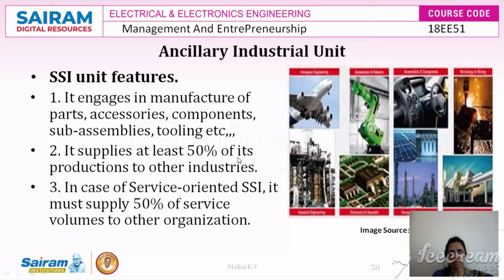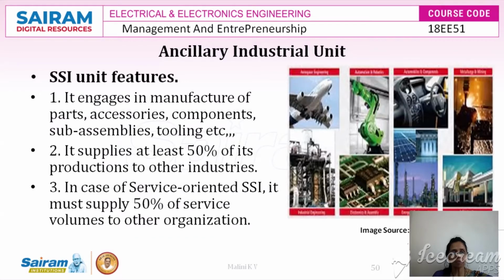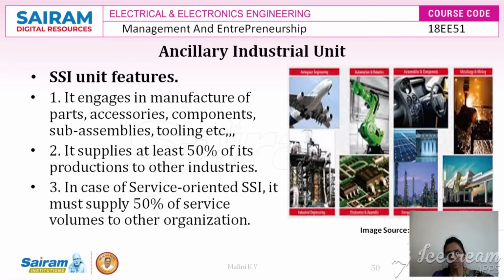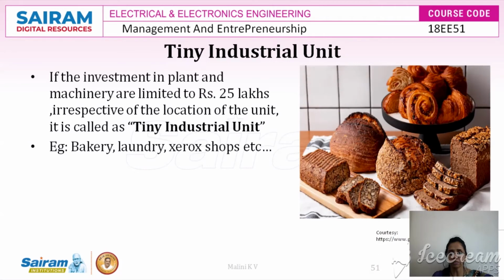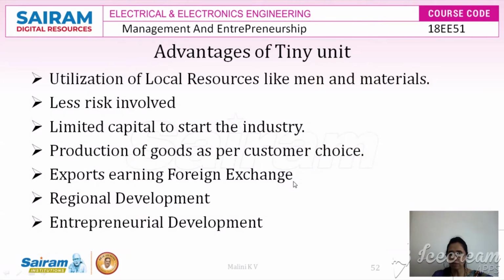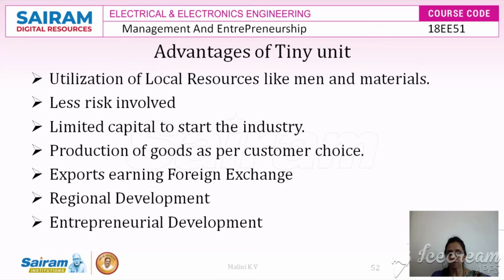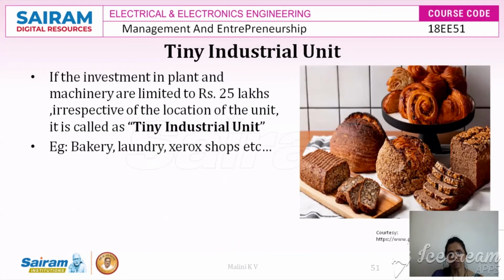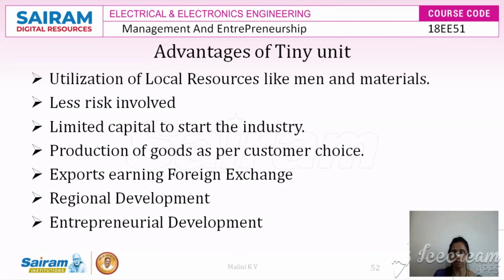Lecture video 9 18EE51 Module 4 new definitions of MSMEs,ancillary & Tiny industries Malini k v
This Lecture video discussion on MSMEs, ancillary and Tiny Industries and its advantages.